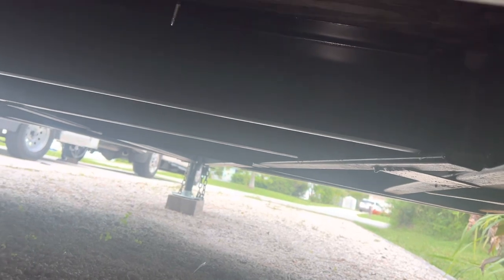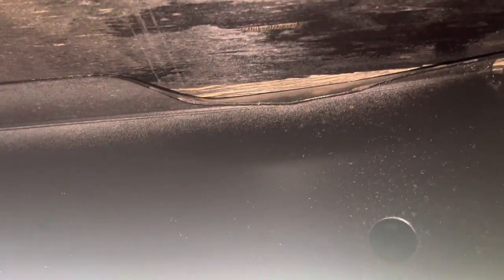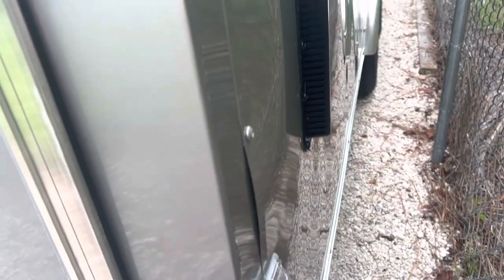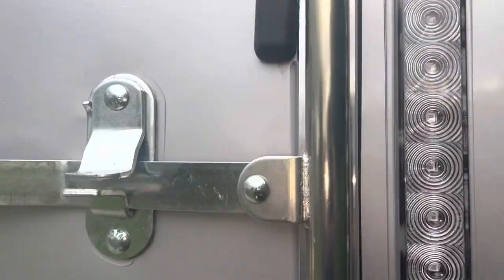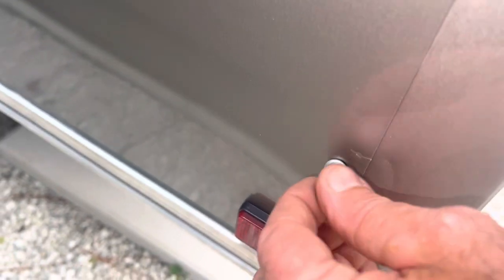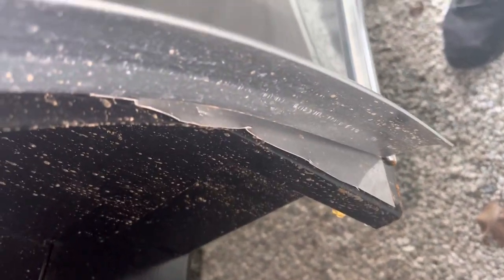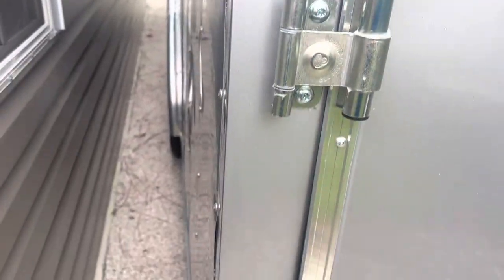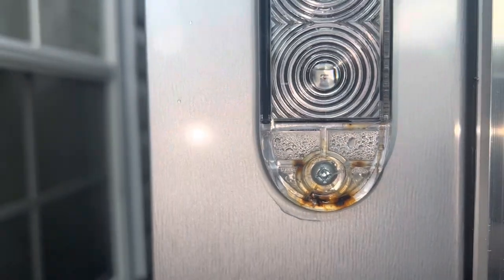HONEST REVIEW SNAPPER TRAILER AKA DTI TRAILER, FREEDOM TRAILER, DOUGLAS TRAILER AND OTHER NAMES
This is the 3rd installment of my review of my custom built Snapper Trailer. If you have one of these it would be a good idea to really go thru it as I am because the workmanship is not just horrible but in my last video you can see that safety is not one of these guys big concerns. In this one you can see the jagged metal in the wheel wells that is a hazard. When the manager of the store I picked this up at tells you things like make sure to put grease in the hubs because normally they only put enough in to get it here and you know it arrived on a flatbed trailer. It makes you wonder. All U-bolts were just a little more than finger tight as were the lug nuts. Wheel bearings were basically dry and needed adjustment. Also this trailer went from the dealer to my house and has not gone anywhere since so I have put about 20 miles on it.